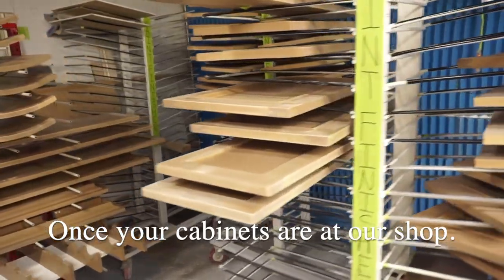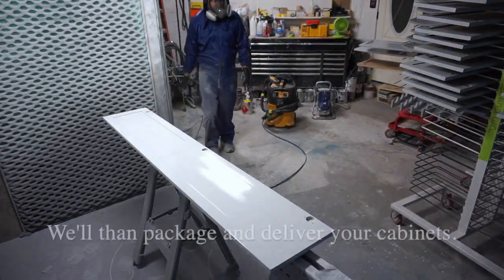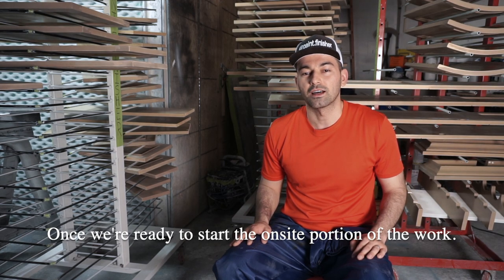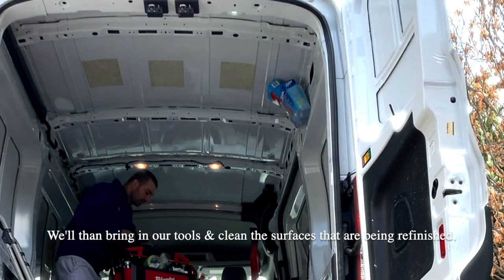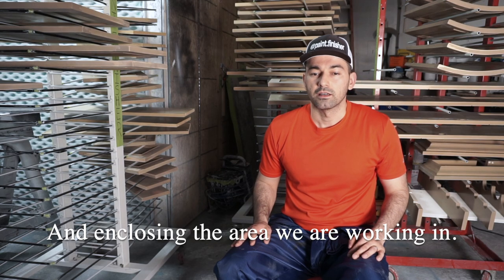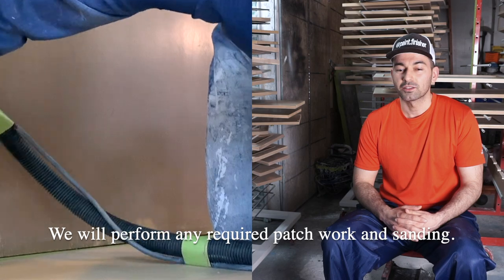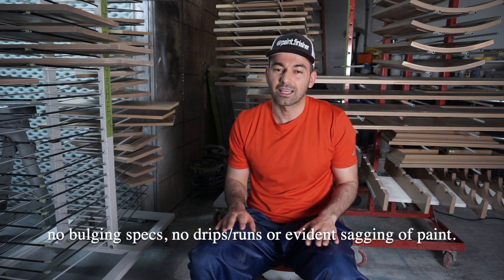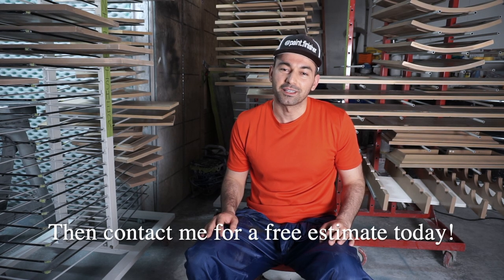How to Paint/Refinish Kitchen Cabinets Properly (The PAINT FINISHER Way)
Spray-painting or refinishing is done right only when the paint-job is smooth, flawless and durable enough to withstand regular use.
These results should be achieved without inundating the customer with paint-smell and without the spread of dust.
We want you to have a pleasant experience as we perform the service.
That’s why we've made our onsite refinishing process completely dustless and odorless for you.
“Yes, this also means that you can stick around while the work is being done.”

I’m gonna tell you more about how we collect and contain dust, paint odor and get a really nice finish onsite and offsite that people admire
You'll love how a new smooth and durable finish in the right color will transform your space.

When we Start a Cabinet Refinish
job. You as the client won’t need to move anything around or empty anything out upon the pickup of your cabinets.
We start a cabinet pickup by first getting before pictures for our portfolio.
Numbering your cabinets with 3M painters’ tape so that the reinstall won’t be a difficult puzzle to solve.
Then Remove doors/drawers and place removed hardware in Ziplock bags
We’ll then secure the cabinets into our truck and transport them to our shop.

Once your cabinets are at our shop. We start the work by
Removing the bumpers, adhesive and getting rid of any grease and gunk
We do this by Scrubbing the cabinets with soapy water until thoroughly clean.
We will perform any required patch work and sanding
Then we will Prime both sides with shellac.
After the primer has cured and any imperfections have been addressed.
We’ll than Perform the first lacquer top-coat, final sand and final lacquer top-coat.
Once the surfaces have reached our standard. We’ll than Package and deliver your cabinets.

Cabinet doors and drawers need a 5-day turnaround time at the shop.

The onsite cabinet box structure usually takes only 2 days for average size kitchens.

There are a few things that need to be done before the onsite portion of the process can be started.
If you’d like us to do them for you.
Please let us know before the project is started and we’ll take care of them for you.
#1 - We need all furniture removed from the area we’ll be working in.
#2 - We’ll need the countertops cleared out and the cabinets fully emptied-out.
#3 - If your refrigerator and stove are not fixed in place, we will need it clean in behind them.
“No, please don’t leave us a surprise back there for when we roll them out. Thank you”
Lastly, we will need the floor to be clean so that the masking material will stick.

Once we’re ready to start the onsite portion of the work.
We’ll begin the process by putting-down paper from the entrance of your home to the area we’re working-in
We’ll Pullout your mobile appliances if needed
We’ll then bring in our tools and thoroughly clean the surfaces that are being refinished.
Most of our onsite time is usually spent protecting your environment.
• Like taping-off your Floors, countertops, backsplash, appliances and furniture.
Sealing-off the interior of your cabinet boxes where applicable. Protecting your walls and ceilings if they’re not being painted soon afterword
And Enclosing the area we are working in.
We’ll need to Keep the temperature between 26° & 30° only on spray-day. This is important because it ensures the primer and lacquer top-coats cure quickly and properly. So, we may ask you to raise the temperature on your thermostat especially when it’s cold weather.
We’ll Set-up an air-extractor in the room we are working-in to collect and contain all kinds of dust, overspray and paint odors.
We’ll need to Open a window in your home to allow some positive air flow so that the air-extractor functions properly
We’ll Spray-on the shellac primer and a lacquer top-coat, Sand, Tack off dust and spray the final lacquer top-coat.
We’ll make sure that the color is right and that we have full paint-coverage.
We’ll make sure that there is no bubbling, no bleed-through, no bulging specs, no drips/runs or evident sagging of paint.
We’ll make sure the paint-finish is nice and smooth.
Once the work has met our standard. We Remove the masking material and perform installation of cabinets & hardware.
We’ll supply and Stick-on new bumpers.
Replace any worn or broken hardware.
We’ll professionally Align all of your cabinet doors.
Sweep-up and cleanup after ourselves.
We’ll do everything we can reasonably do to maximize the beauty of the finished product.
And of course, we’ll get after pictures and ask you for a testimonial.

My name is James Kalaj, I’m the founder of PAINT FINISHER and, if you’d like to see my samples of trending colors?